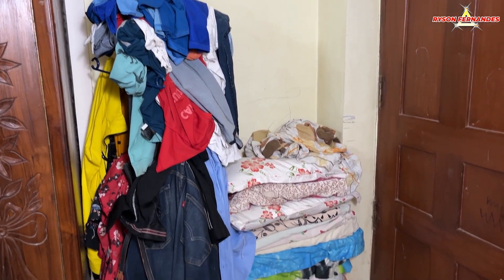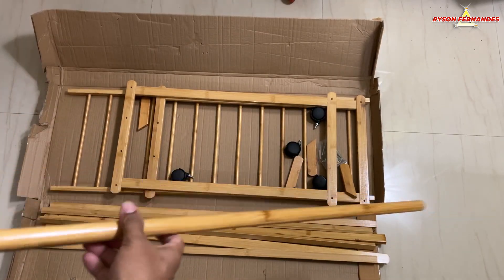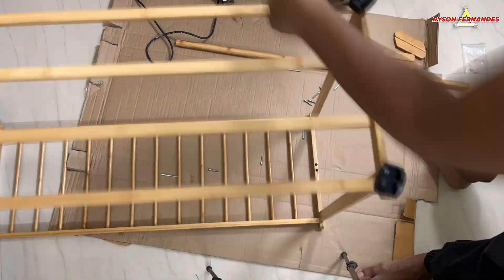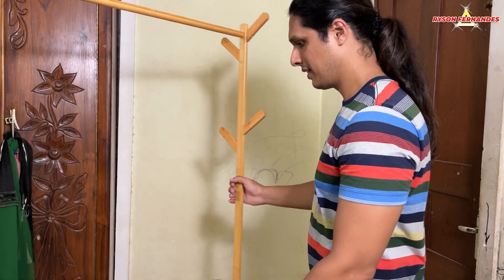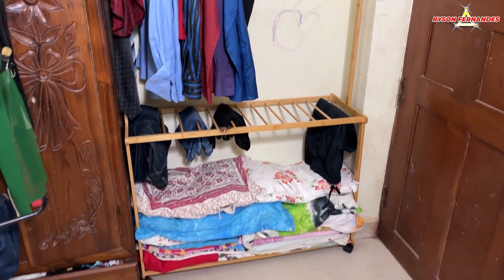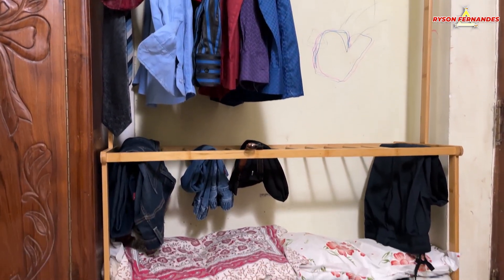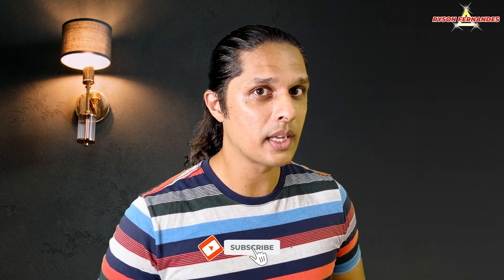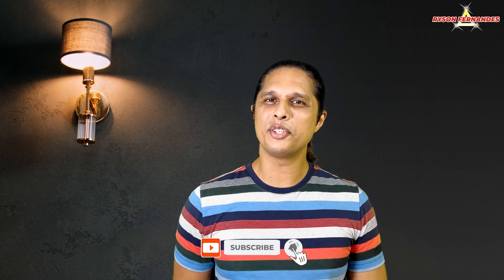ADA Handicraft Premium Natural Bamboo Garment Rack Review: Is It Worth Buying? Honest Assessment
Are you planning to buy a cloth stand to organise things and wondering if it's the right purchase for you?

Look no further! In this comprehensive review, we provide you with an honest assessment of a popular cloth stand model. We'll cover its design, durability, functionality, and more, so you can make an informed decision before making your purchase.

If you have still not subscribed ✅ to my channel then consider doing so as😃 I am going to give you lots and lots of 😎Fashion, 🤔Style, 😁Grooming,🏋️‍♂️Health, 💪Wellness &🛀Personal care🚴‍♀️ Tips on this Channel💥+ Vlogs👀.

Link to Premium Natural Bamboo Garment Rack

ADA Handicraft Premium Natural Bamboo Garment Rack
Cloth Stand Review
Honest Product Review
Cloth Drying Rack
Clothing Storage Solution
Cloth Stand Pros and Cons
Best Cloth Stand
Cloth Stand Buying Guide
Home Organization,Household Essentials
ADA Handicraft ® Premium Natural Bamboo Garment Rack,Clothing Rack
DIY Product
bamboo rack
bamboo clothing rack
must have product for a youtuber
must have product for displaying clothes
fashion
amazon
diy
styling
product review
unboxing
unboxing and review
review
Clothes